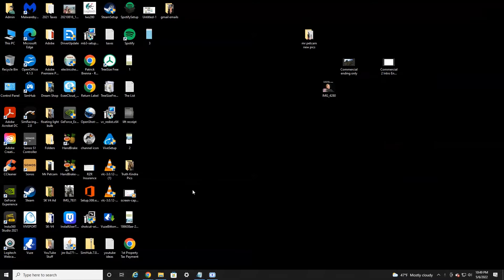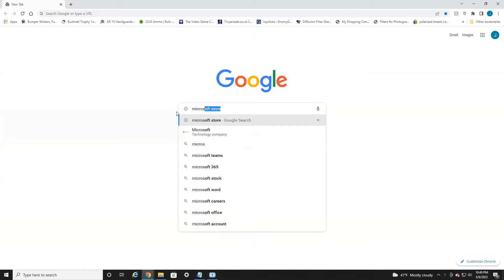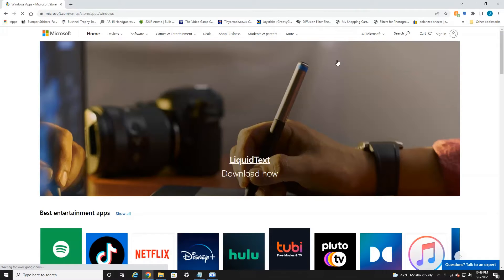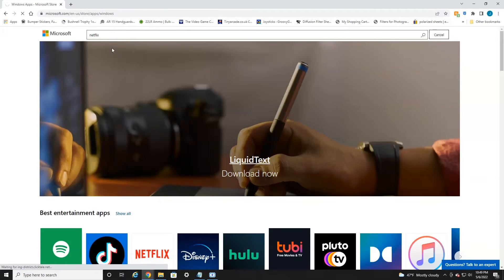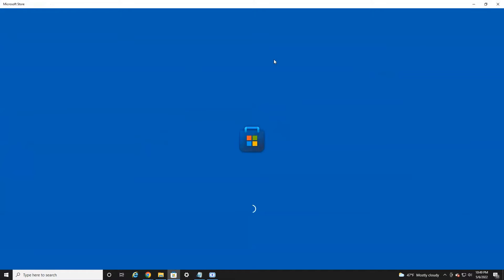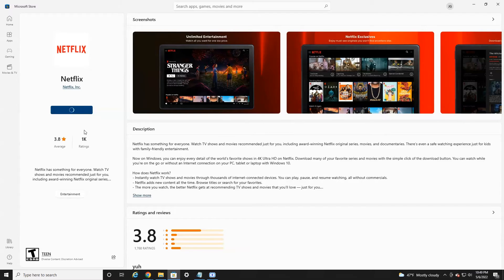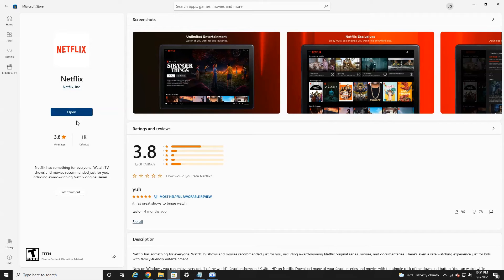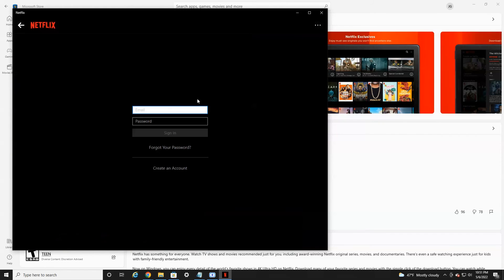How To Watch Netflix on PC | Download Netflix on Windows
In today's quick video I show you how to watch Netflix on PC as well as how to download Netflix on Windows and download Netflix on PC.

I am a huge fan of Netflix and have been a member for quite some time.  I enjoy the content it offers on my mobile device as well my home TV.  However, there is a way to watch Netflix on your PC or desktop computer.  In this video, I show you how to download the Netflix app on your windows PC from the Microsoft store and begin enjoying all the great movies and shows directly from your computer.

Well everyone, I hope you enjoyed today's quick video on how to watch Netflix on PC as well as how to download Netflix on windows.